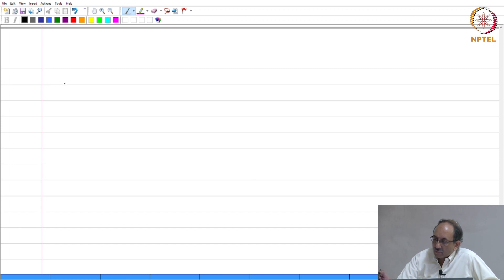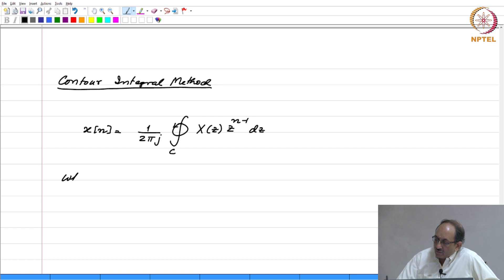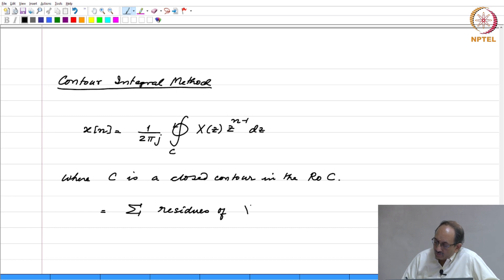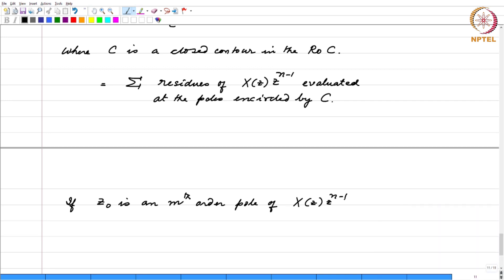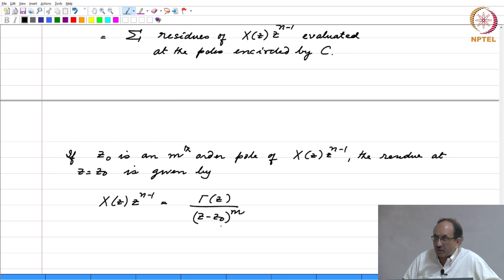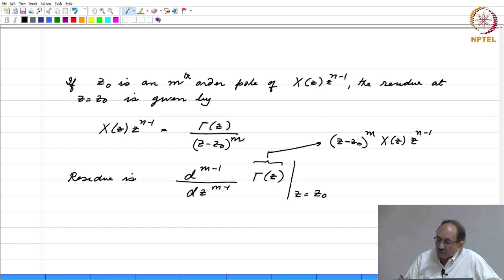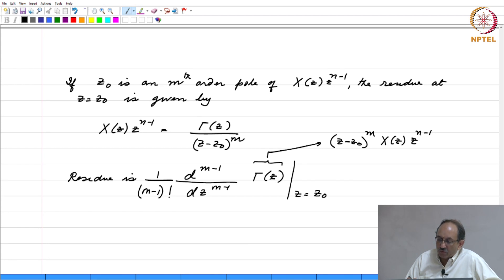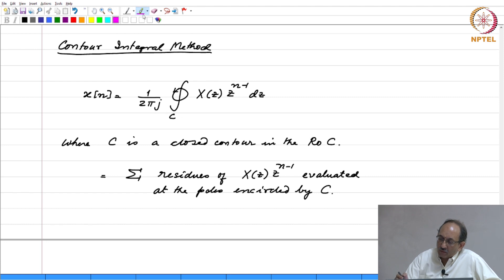Lec18 Part2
Inverse Z-transform (2)
– Contour integral method